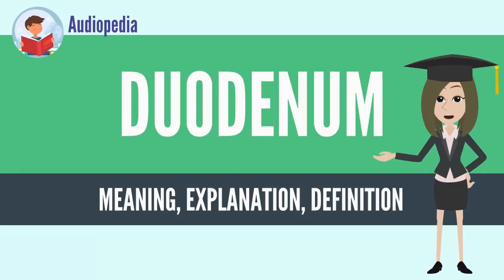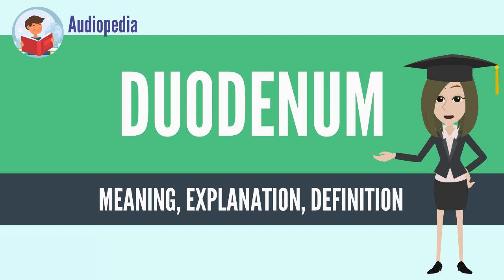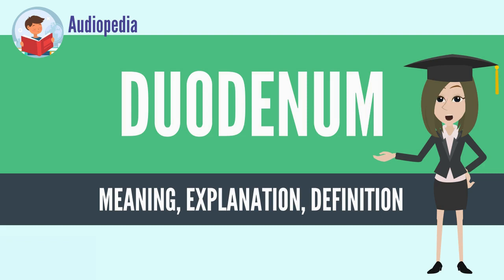What Is DUODENUM? DUODENUM Definition & Meaning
What is DUODENUM, What does DUODENUM mean, DUODENUM meaning, DUODENUM definition, DUODENUM explanation

The duodenum[help 1] is the first section of the small intestine in most higher vertebrates, including mammals, reptiles, and birds. In fish, the divisions of the small intestine are not as clear, and the terms anterior intestine or proximal intestine may be used instead of duodenum.[5] In mammals the duodenum may be the principal site for iron absorption.[6]

The duodenum precedes the jejunum and ileum and is the shortest part of the small intestine.

In humans, the duodenum is a hollow jointed tube about 25–38 cm (10–15 inches) long connecting the stomach to the jejunum. It begins with the duodenal bulb and ends at the suspensory muscle of duodenum.[7] It can be divided into four parts.
Source: Wikipedia.org